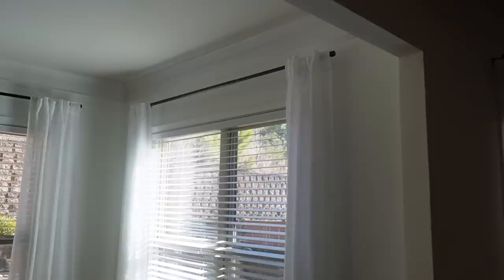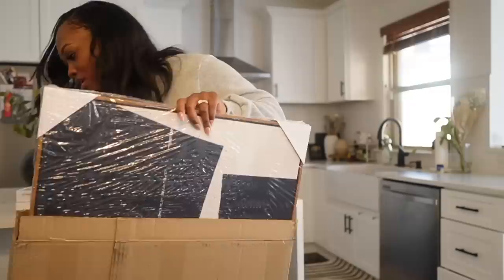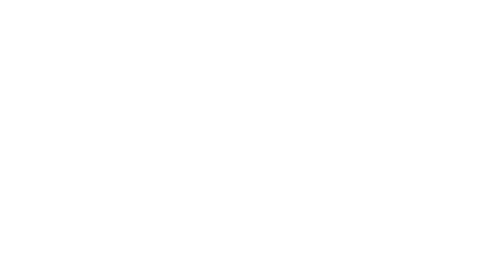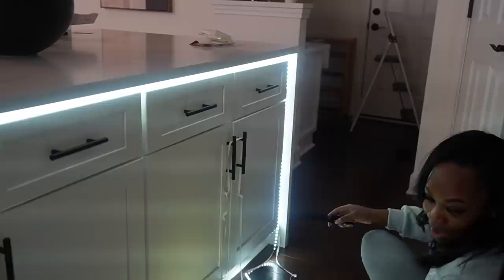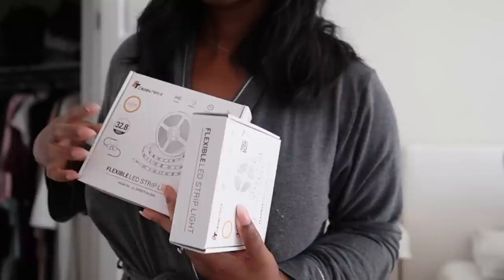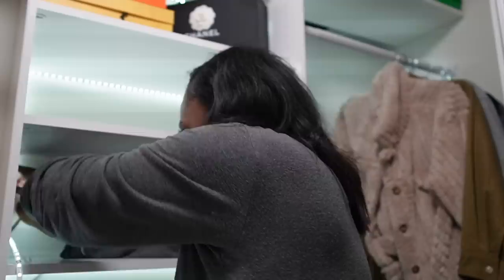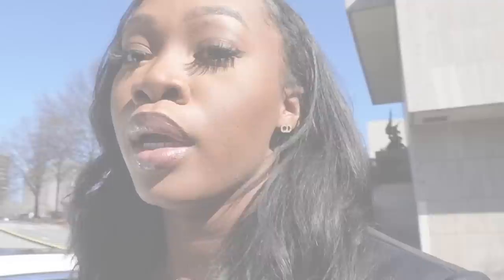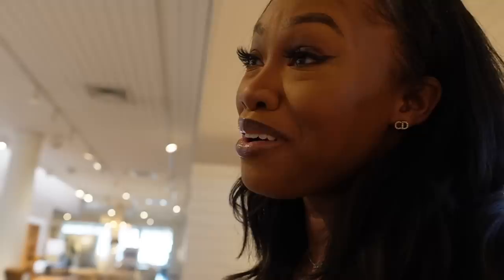Shop & Decorate w/ ME | Closet Upgrade, Curtain Hack & Amazon Haul | Maya Galore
Hey my loves! In todays vlog we will be shopping and decorating the new house in Atlanta! I finally got my curtain rings so we will be doing a curtain hack to make your curtains longer, also we got some stuff from Amazon so we have a 2023 amazon favorites amazon haul. I also when shopping at Crate & Barrel and Pottery Barn and bought us a lil something lol. Hope you enjoy babe!

-Maya Galore xoxo

NEW VIDEOS WEDNESDAYS & SUNDAYS @ 12PM CST

*PRODUCTS & LINKS*

Curtain Rings
Curtain Rods
Picture Light
Wall Art
LED Strip Lights
Perfume Stand

Large White Bowl
Counter Stools

0:00 Intro + Home Updates
3:09 Curtain Rings Install
6:33 Amazon Aesthetic Artwork
12:47 Affordable Kitchen Upgrade
18:28 Affordable Closet Upgrade
25:34 GRWM
28:04 Shopping Trip + Meeting Allyiah
36:18 Unboxing & Styling New Moss Bowl
41:37 Random Decorating lol
44:06 Time w/ Amirah
47:53 Found THE Stools! + Office Inspo

*FAQS*
Age: 33 (October 10th)
City: Atlanta, GA (from St. Louis, MO)
College: Spelman College (Class of '12)
Camera: Sony ZV E10
Editing Software: Final Cut Pro X for MacBook